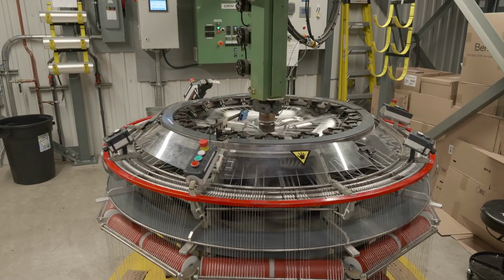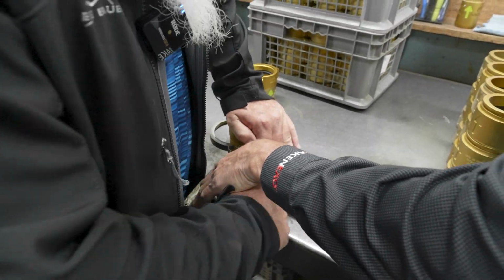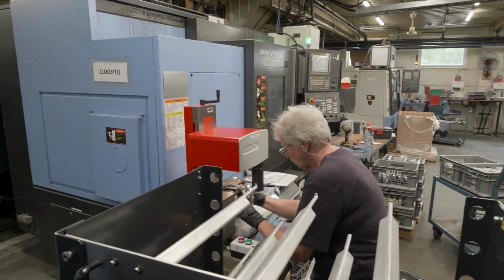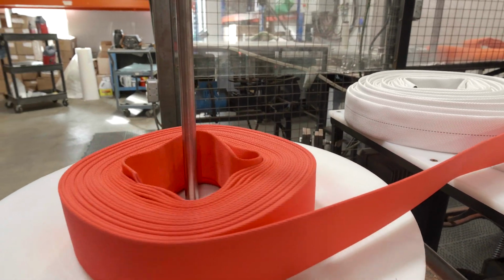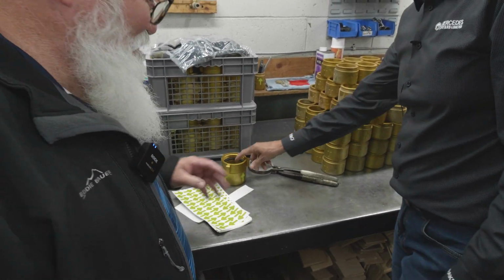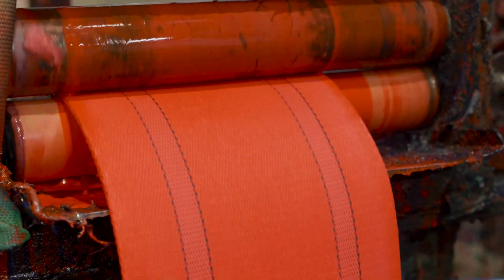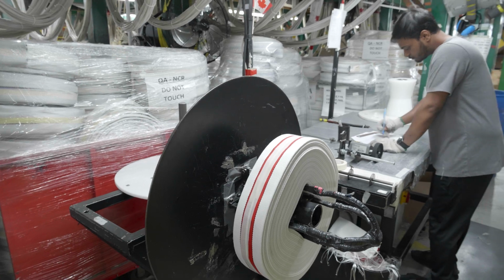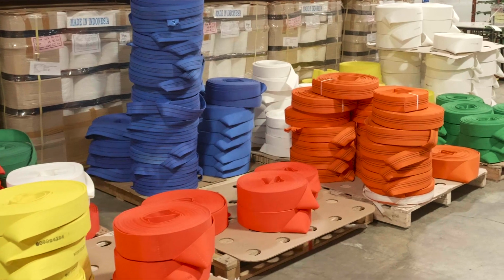Behind the Lines at Mercedes Textiles' Fire Hose & Coupling Factories with Lt Ray McCormack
We invited Lt. Ray McCormack (FDNY Retired) up to tour our hose & coupling factories so he could see just how much goes into every line we make... Then he sat down with our marketing director, Lydia, to chat. Have a watch!